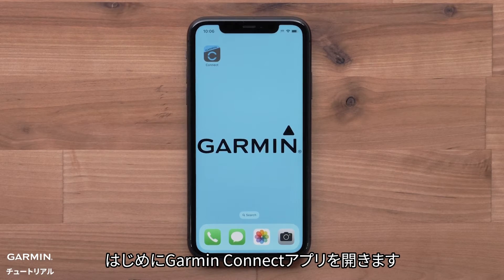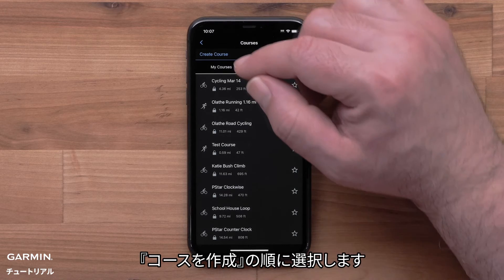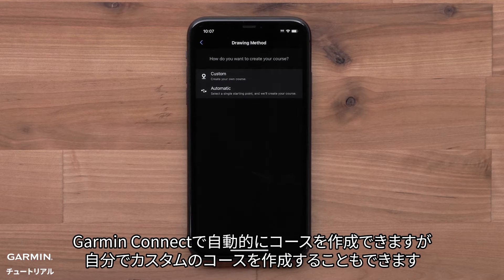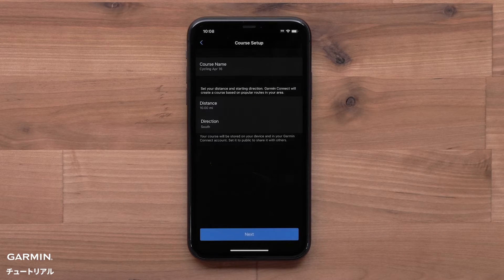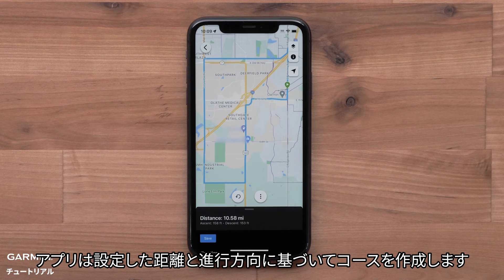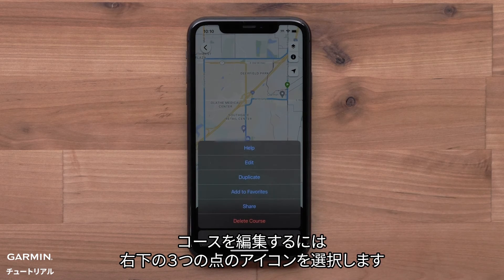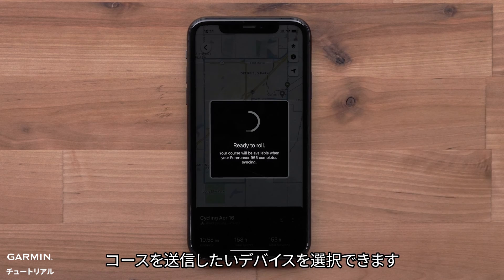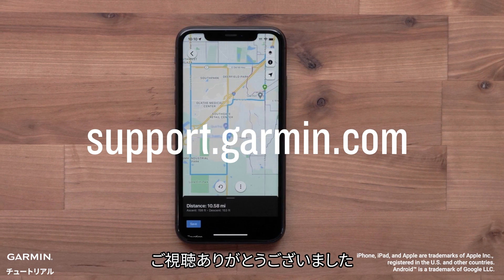【操作方法】Garmin Connect Mobileアプリ：コースを作成する | トランニングルート自動作成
このビデオでは、Garmin Connect Mobileアプリでコースを作成する方法ついて紹介します。

0:00　ビデオ紹介
0:10　コースを作成するページにアクセスする
0:28　コースタイプを選択する
0:37　描画方法を選択する
0:57　開始ポイントを選択する
1:18　コースを編集する
1:29　デバイスに送信する
1:42　エンディング